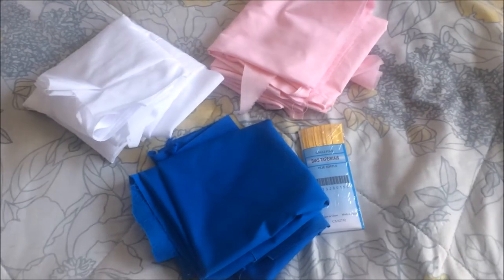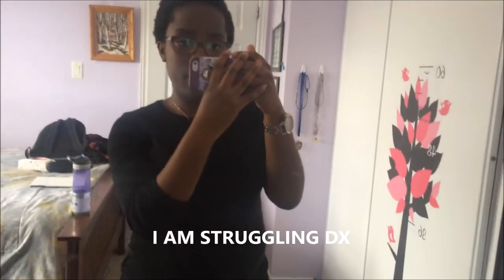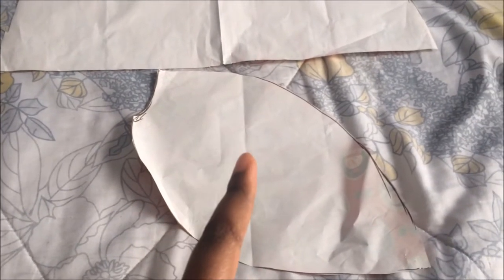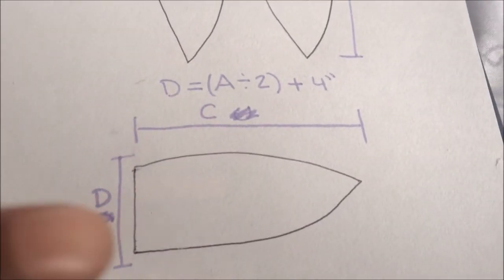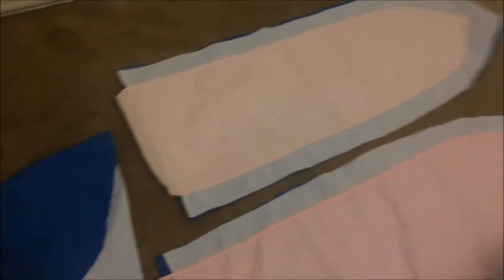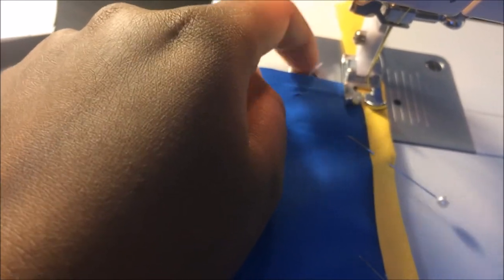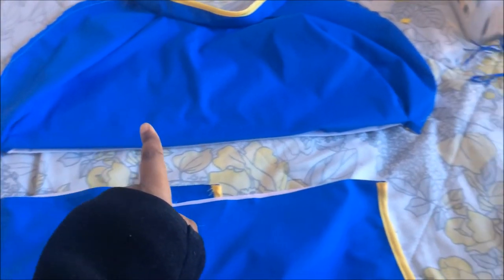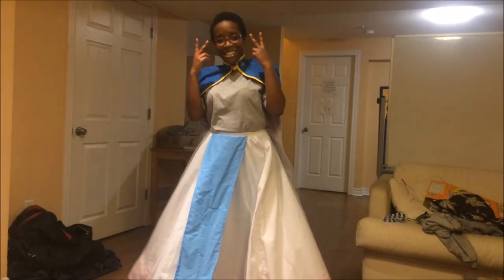Princess Allura Cosplay Tutorial - The Cape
At the moment I'm posting this video there are ZERO tutorials on how to make a Princess Allura cosplay on YouTube (and by cosplay I mean... her clothes, there's some really nice makeup tutorials!) so I decided to make this and help out my fellow space princesses. This tutorial is also helpful for those interested in the Altean Paladins alternate universe! :)

Thanks again to Kurosaki Cosplay for the recommendation: researching how to make the Anna cape really helped me a lot!
Here's a link to her YouTube Channel!